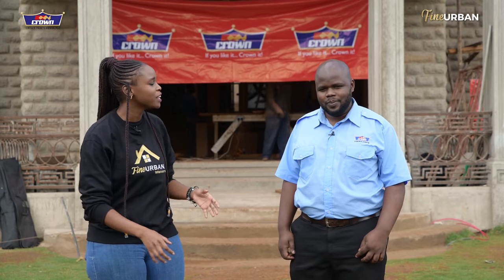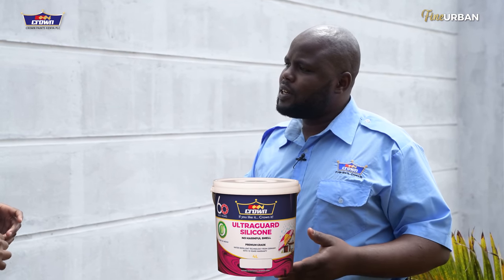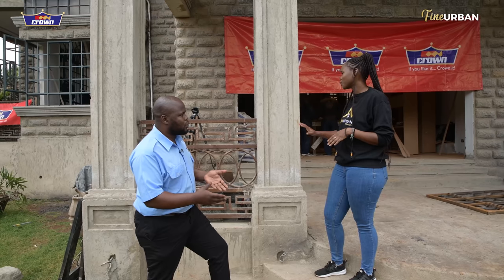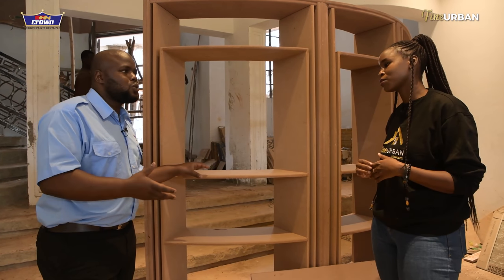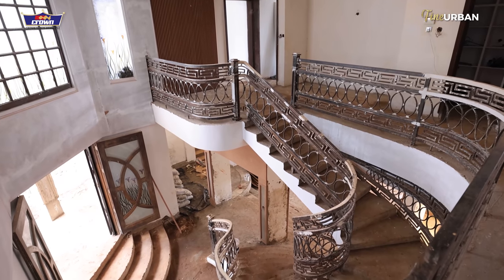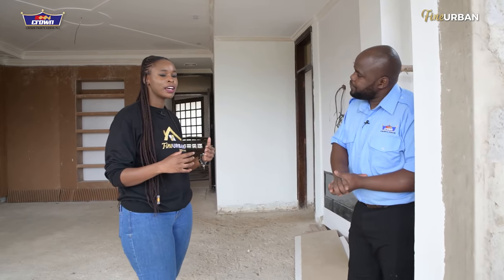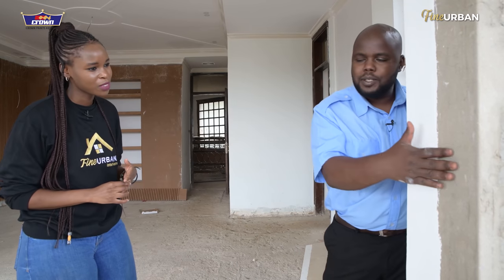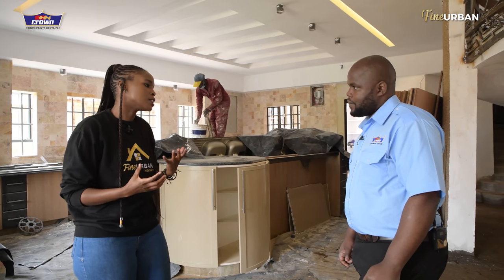Best Luxury Modern House in Kenya | Fine Urban Interiors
Today Fine Urban Construction & Interiors  are taking a look at this Modern mansion situated in Nairobi Kenya on a generous plot being designed by Fine Urban Construction & Interiors ltd and our lead designer Mr cleophas Nyagaka. As we come to the end of this project, our goal in this property was to gracefully design Contemporary concepts, unique architectural elements and exquisite design features. In this project, Fine Urban Construction and Interiors promised you nothing but fashionable designs, Cutting edge amenities and modern technologies. Remember to subscribe to our YouTube Channel and enjoy the end product reveal coming soon as well as enjoy more top favorite Interior design shows only by Fine Urban Construction & Interiors.